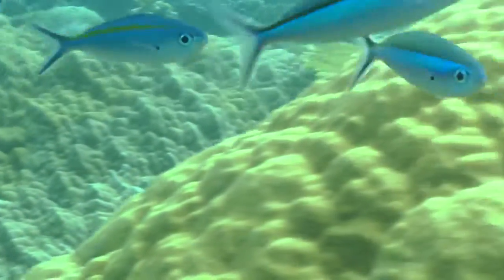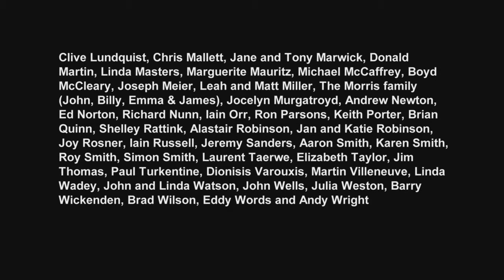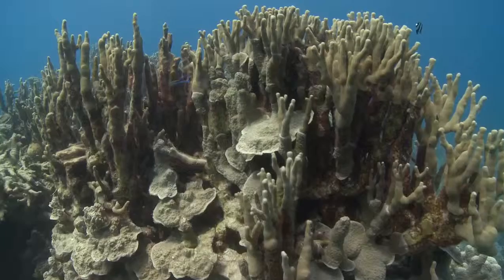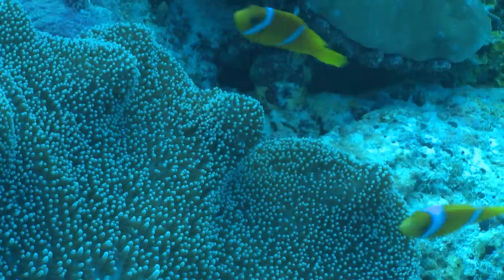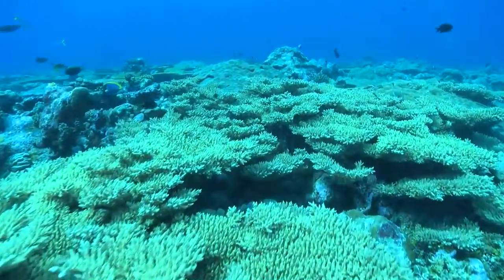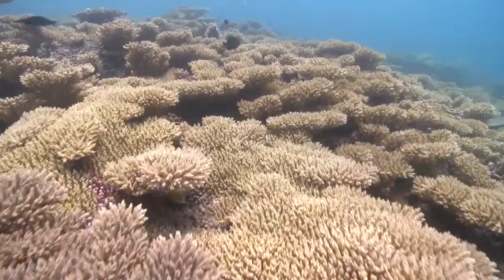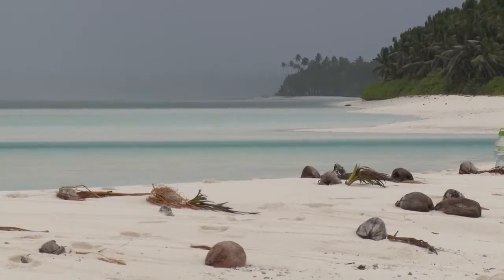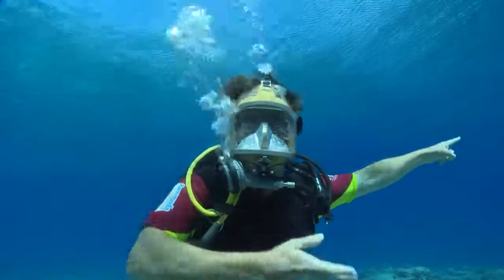British Indian Ocean Territory – coconut crabs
Watch the three-part Britain's Treasure Islands documentary series on BBC FOUR, starting Tue 12 Apr 2016 21:00. (repeated Wed 13 Apr 2016 20:00). This mini-documentary explores the marine.

Watch the three-part Britain's Treasure Islands documentary series on BBC FOUR, starting Tue 12 Apr 2016 21:00. (repeated Wed 13 Apr 2016 20:00). The British Indian Ocean Territory is home.

Watch the three-part Britain's Treasure Islands documentary series on BBC FOUR, starting Tue 12 Apr 2016 21:00. (repeated Wed 13 Apr 2016 20:00). This mini-documentary explore the wildlife.